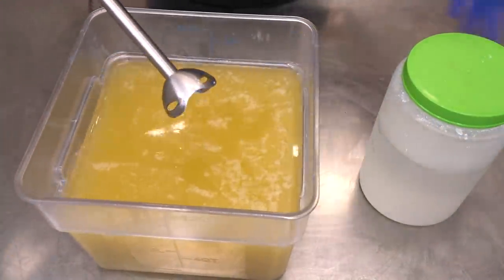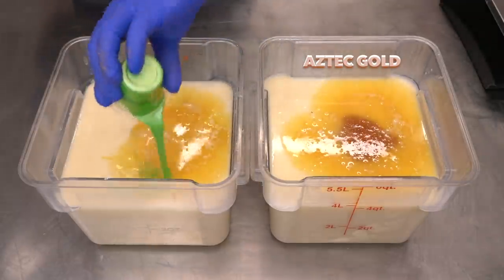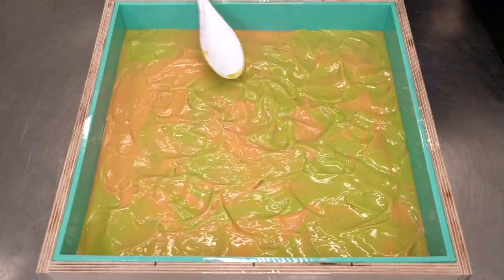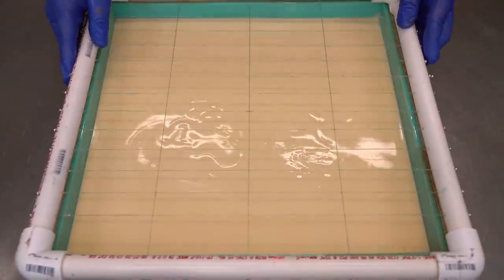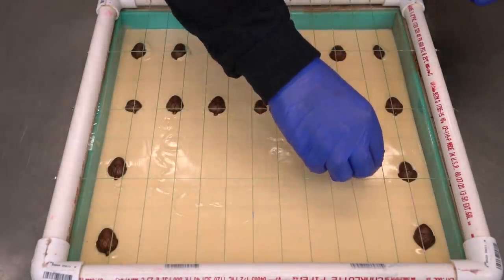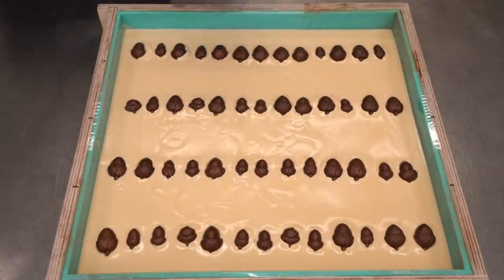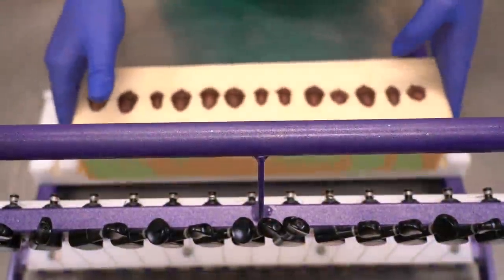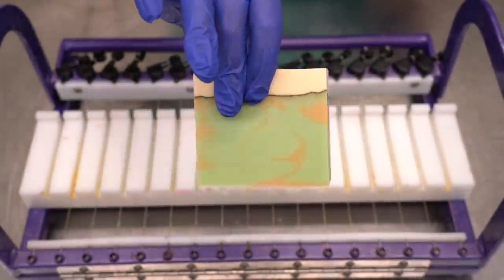Acorn Apple Cider Soap Making + I Need Your Opinion | Royalty Soaps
Today, we are making Acorn Apple Cider Soap and I ask your opinion about what type of content you want to see on this channel, especially for 2022! I want to make sure Royalty Soaps is delivering the type of content you want to see!

🍁☕️🍂 Fernwood Fall Soap Collection 🍂☕️🍁
Available November 6, 2021 at 3:00 PM Central Time

 🦊🪵𝐓𝐢𝐦𝐞 𝐒𝐭𝐚𝐦𝐩𝐬 🪵🦊
0:00 - Intro
0:35 - Blending the Soap Batter
1:55 - Coloring the Soap Batter & Blending
2:50 - Pouring into our Mold
4:10 - Adding the Cocoa Powder Line
5:12 - Pouring the Final Layer
5:45 - Placing the Acorn Embeds & Asking Your Opinion
10:19 - Close Up of Finished Soap
10:40 - Splitting and Cutting the Soap
12:52 - Outro

New Leaf Green Color (from Nurture Soap, not Mad Micas, my bad lol)

✦ 𝐀𝐢𝐫𝐛𝐧𝐛 // Get $40 in free travel credit!
✦ 𝐅𝐢𝐳𝐳 𝐅𝐚𝐢𝐫𝐲// Get $10 off your first purchase!